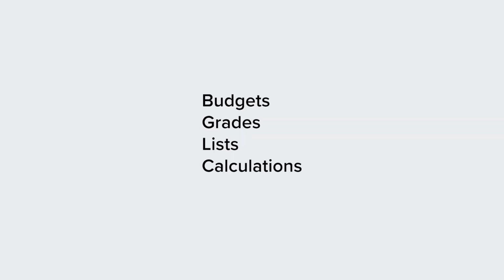What Is Excel? | Computer Vocabulary (Plain English)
Microsoft Excel is a software application used to organize, calculate, and analyze information. It displays data in rows and columns, forming a grid of cells. Excel is commonly used for lists, budgets, calculations and simple data tracking.

This video explains what does Excel mean when referring to a computer application.
• What an Excel application is
• Key characteristics of Excel
• What Excel is not
• Common examples of using Excel